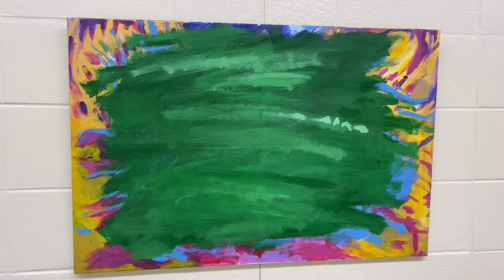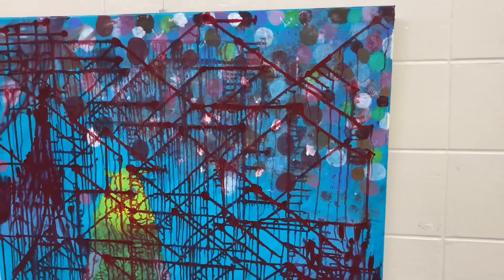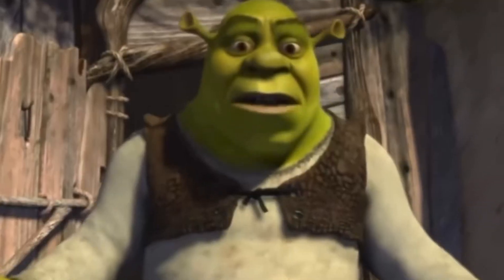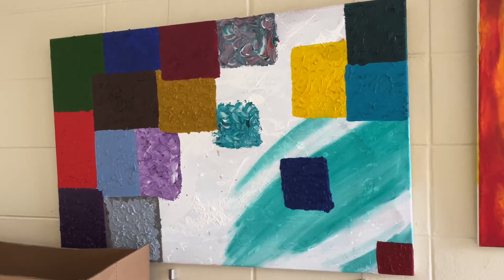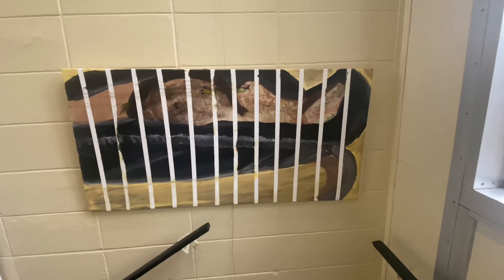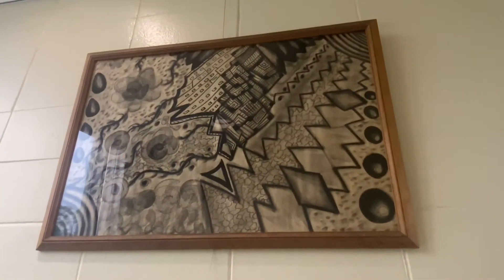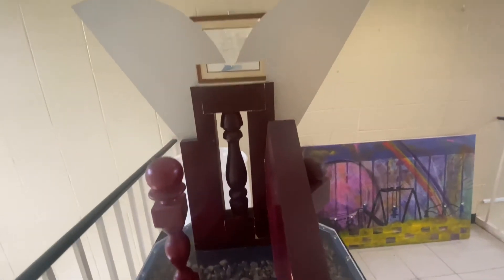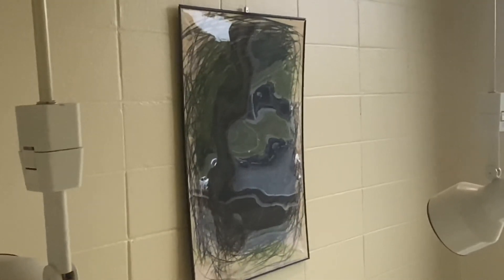Bringing Names to SCC’s East End Gallery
We get real artsy in this one! Eli does a walkthrough of Somerset Community College’s East End Gallery located in the Stoner Building. Seeing none of the artworks are labeled, Eli takes it upon himself to give each their own Parker Vlogging established title.